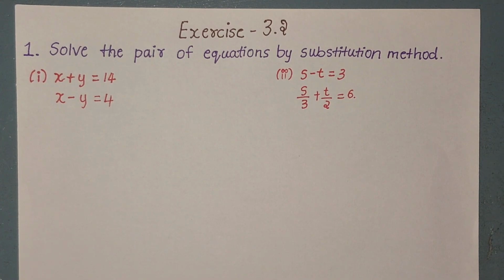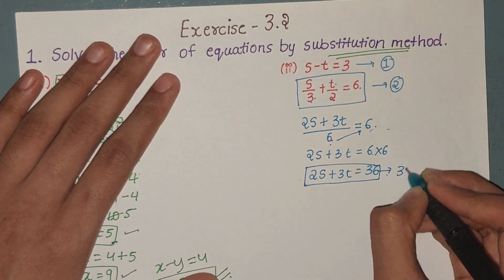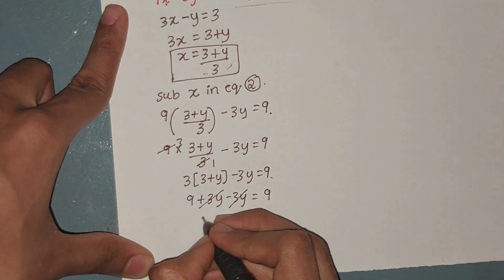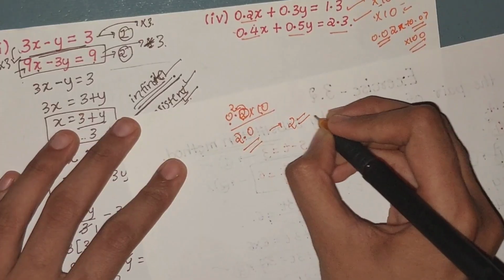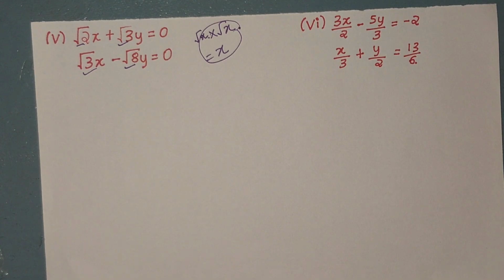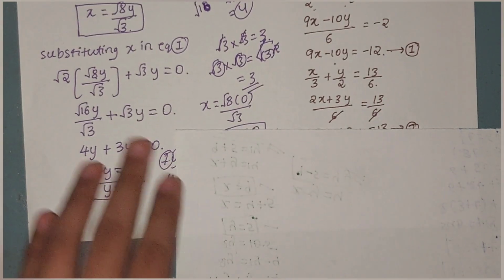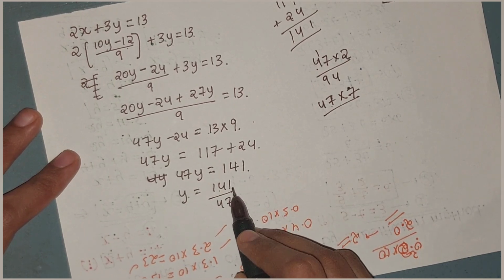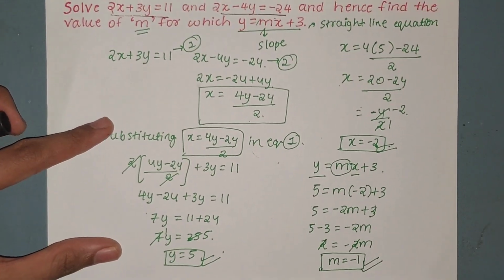Exercise 3.2|Maths|Ncert solutions|Class 10th|Part 1|Easy explanation|detailed explanation|2026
maths ncert